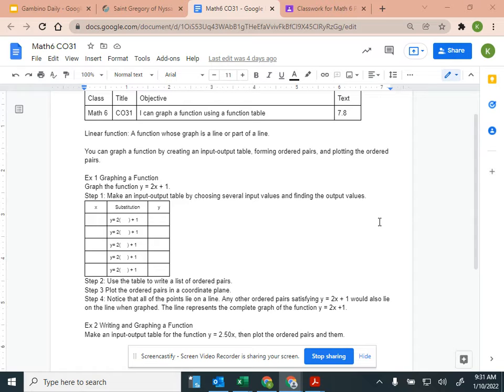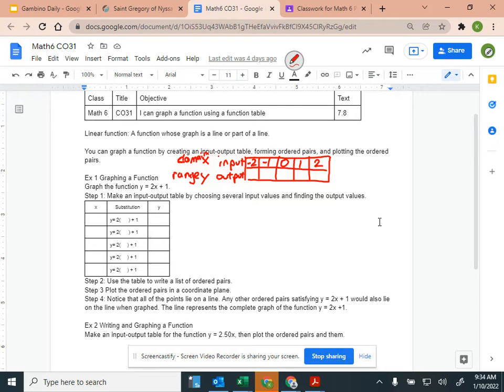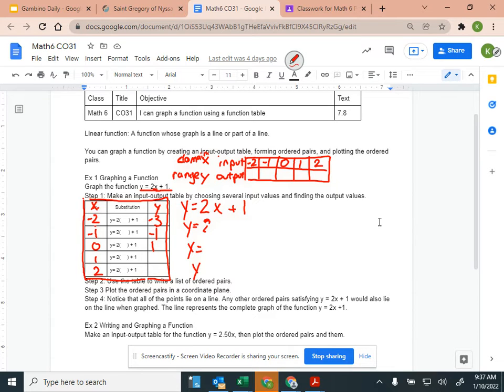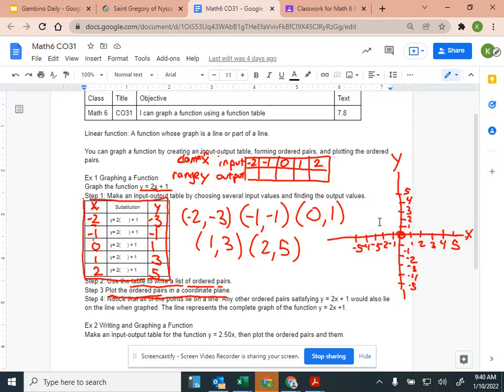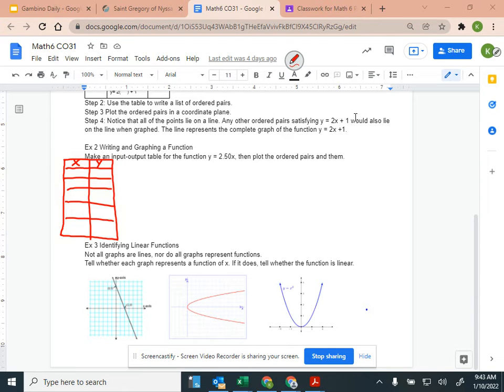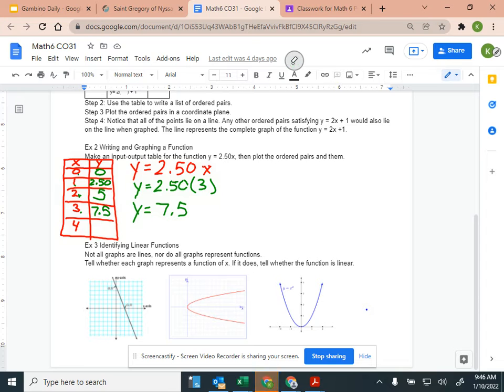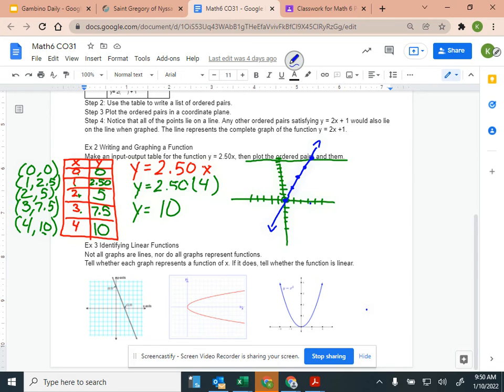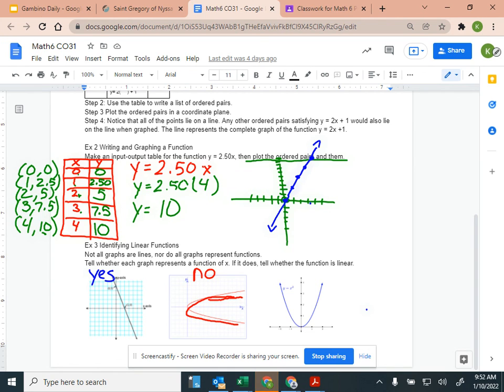1/10 Math6 CO31 cont